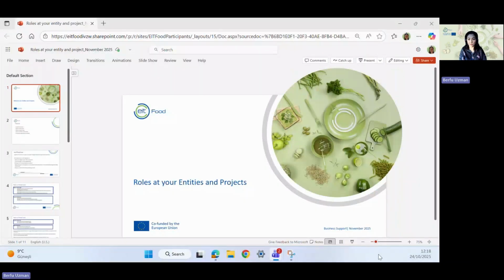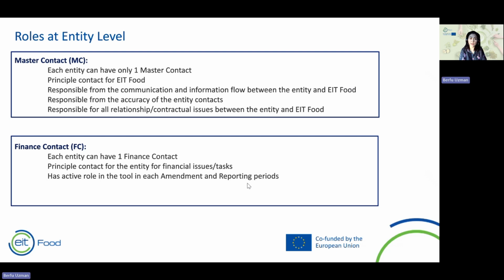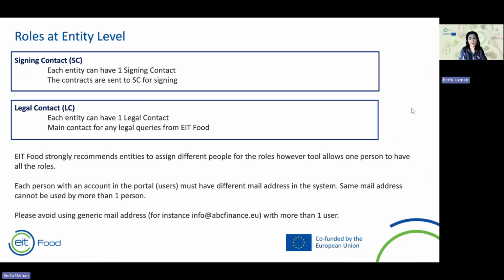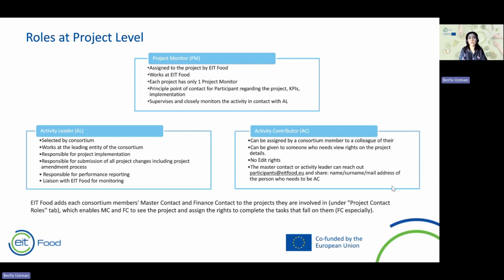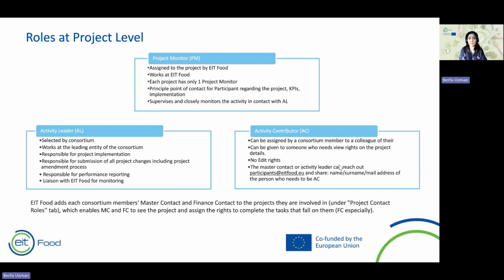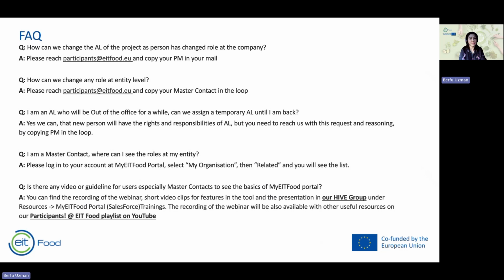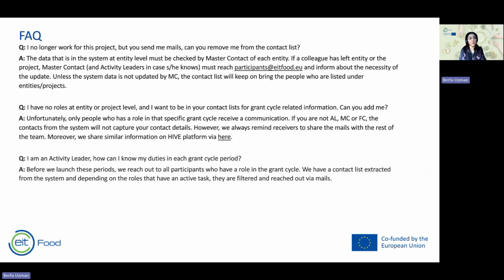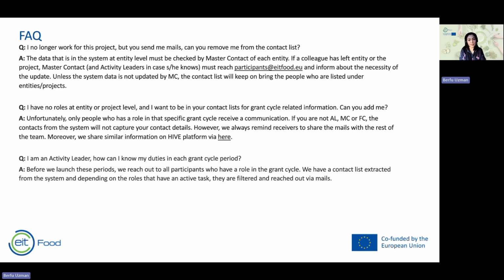Roles at your entities and projects November2025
This is a recording explaining the contact roles and their importance for a smooth grant cycle management for your entities/projects.